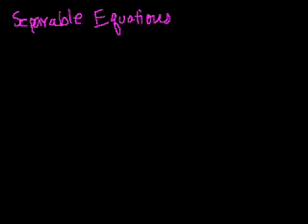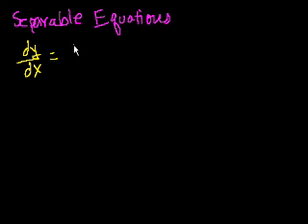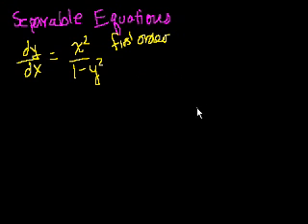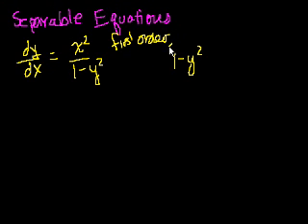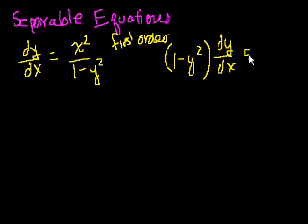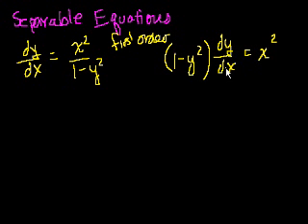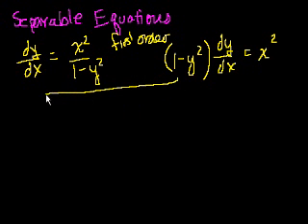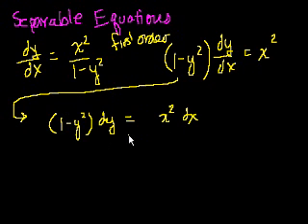Old separable differential equations introduction | Khan Academy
Courses on Khan Academy are always 100% free. Start practicing—and saving your progress—now

Introduction to separable differential equations.